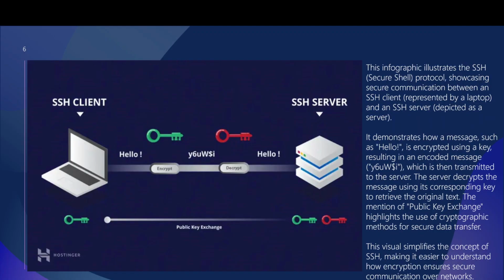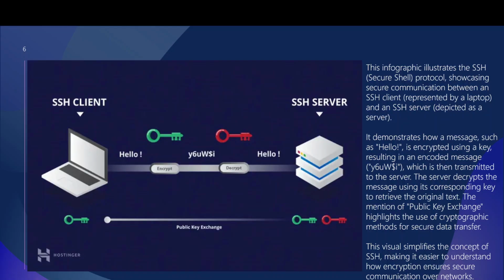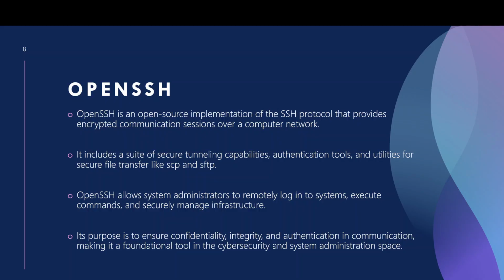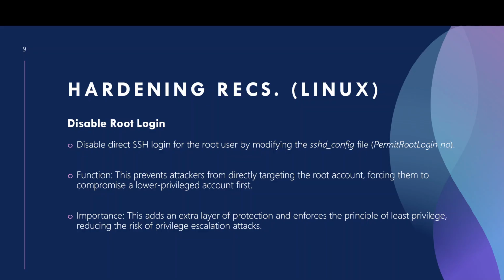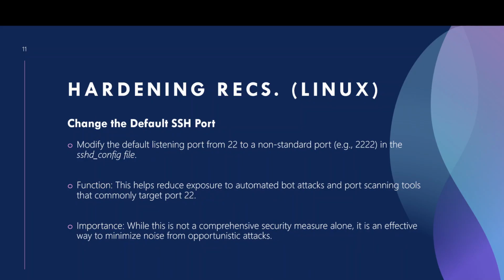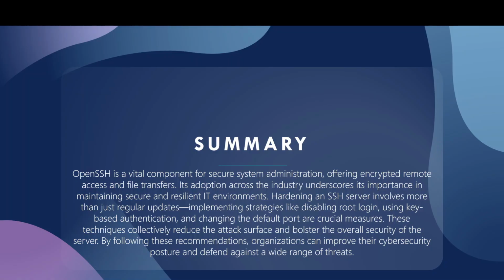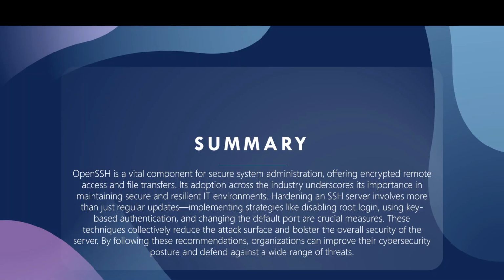SSH Protocol Preso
This presentation covers Secure Shell (SSH) Protocol, openSSH application, along with hardening recommendations on Linux systems.